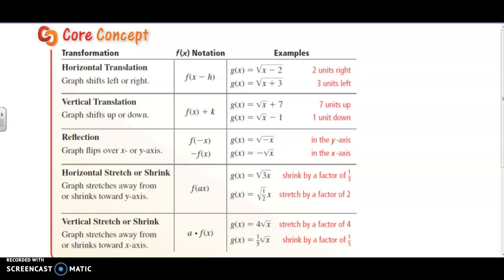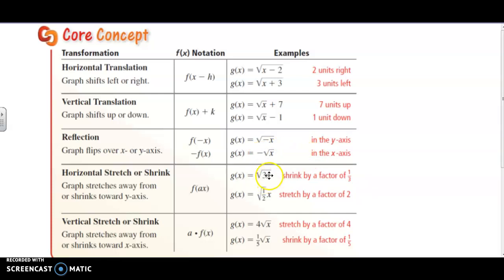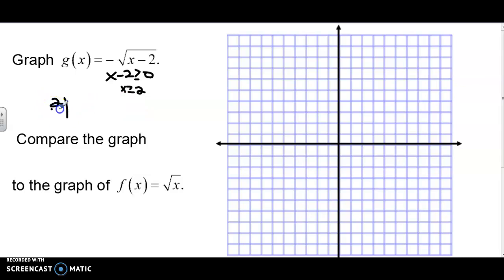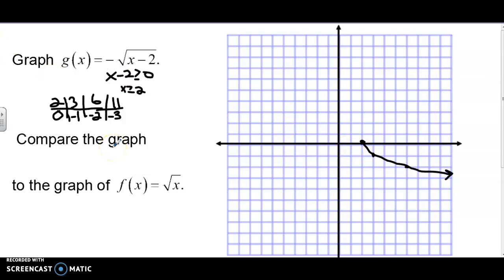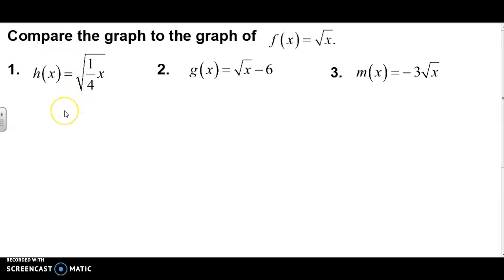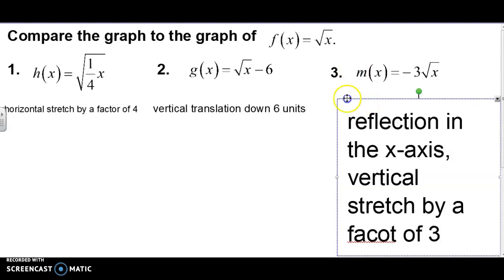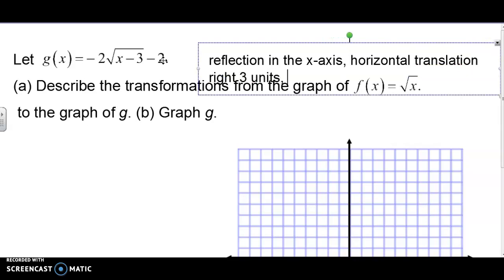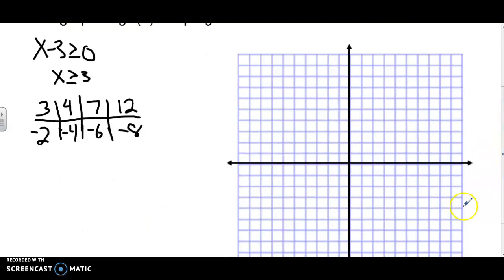10.1 Graphing Rational Functions Part 2